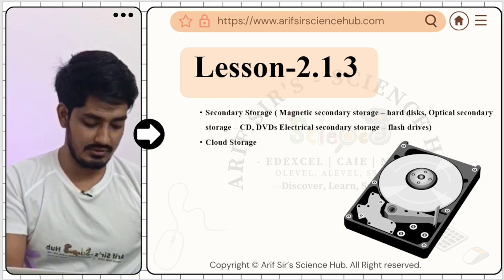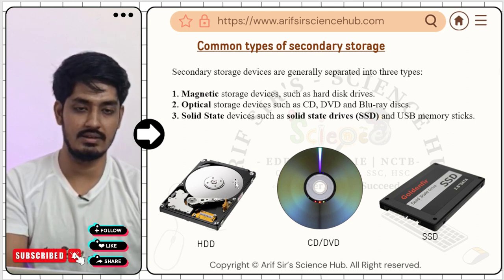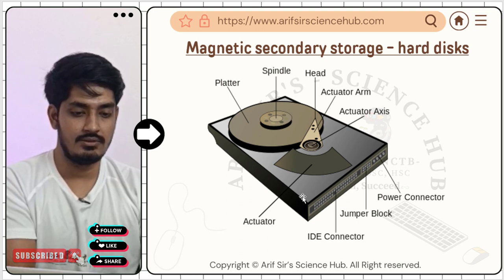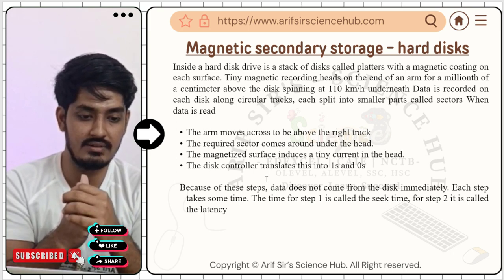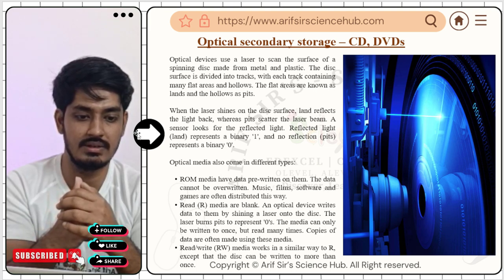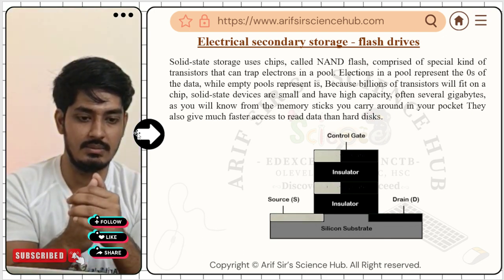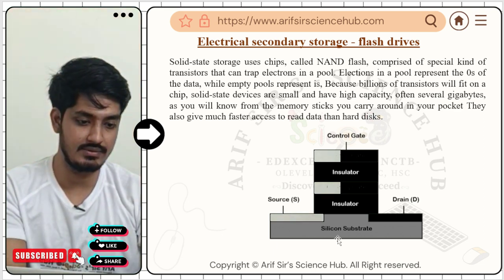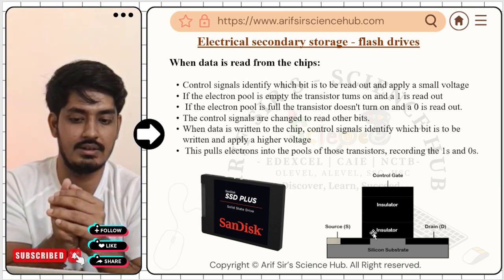Secrets of Secondary Storage Ch-2, L-3 | Arif Sir Science Hub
Hello, learners! Welcome back to Arif Sir's Science Hub. In today's lesson, we dive into the fascinating realm of secondary storage, exploring the technological wonders that enhance our data storage capabilities.

Lesson Overview:
Lesson 2.1.3 delves into the intricacies of Secondary Storage, covering Magnetic storage like hard disks, Optical storage with CDs and DVDs, and Electrical storage through the marvel of flash drives. Additionally, we'll unravel the mysteries of Cloud Storage, a revolutionary concept transforming the way we store and access data.

Key Topics Covered:

Understanding the principles of Magnetic, Optical, and Electrical Secondary Storage.
Exploring the advantages and applications of hard disks, CDs, DVDs, and flash drives.
Embracing the convenience and innovation of Cloud Storage.
Why You Should Watch:

Simplified Learning: Complex concepts made easy for students of Edexcel O Level IGCSE GCSE.
Real-World Applications: Learn how these storage technologies impact our daily lives.
Visual Engagement: Engaging visuals and practical examples for better comprehension.
Connect with a community of learners, parents, and educators. Share your thoughts, ask questions, and join the conversation around today's lesson.

Lesson Resources:
Access additional resources and materials related to today's lesson on our website. Enhance your understanding and make the most out of your learning journey.

Let's Learn Together:
Education is a journey, and we're thrilled to have you on board. Join us as we explore, learn, and grow together. Education for all, one lesson at a time.